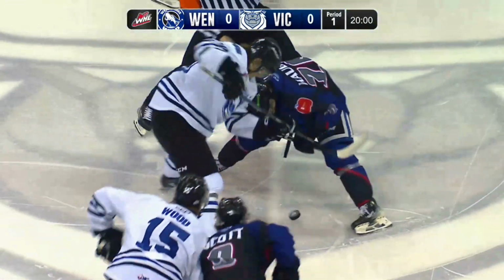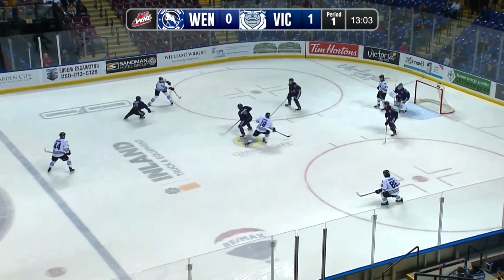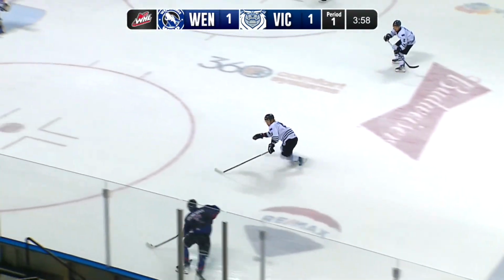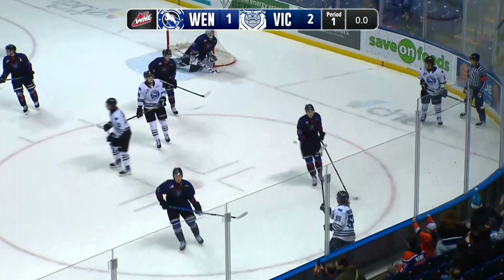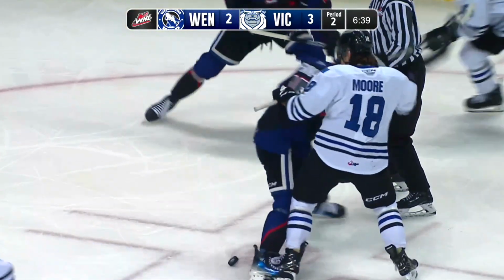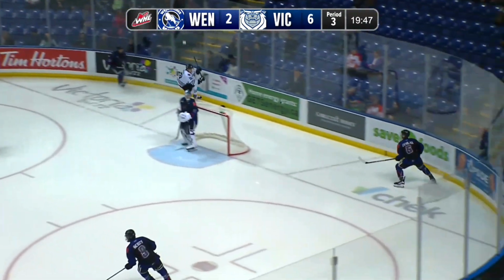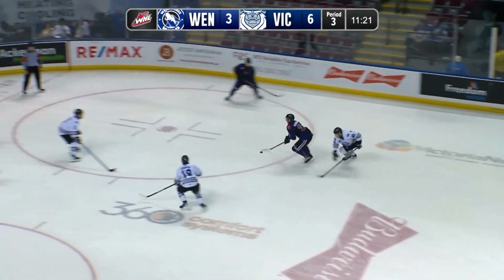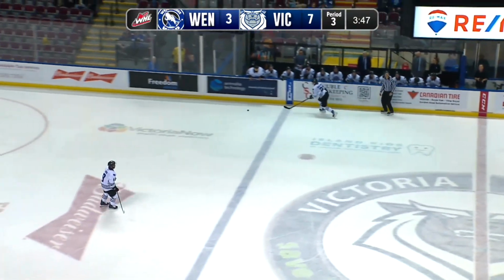Nate Misskey (VIC23) | All Shifts | Victoria Royals vs. Wenatchee Wild (WHL) | 3 20 2024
2024 NHL Draft re-draft prospect Nate Misskey's shifts from the Victoria Royals' March 20, 2024, WHL game against the Wenatchee Wild. Misskey is the right-shot defenseman wearing No. 23 in black.

Game statistics: 1 goal, 0 assists, 0 plus-minus, 1 shot on goal.